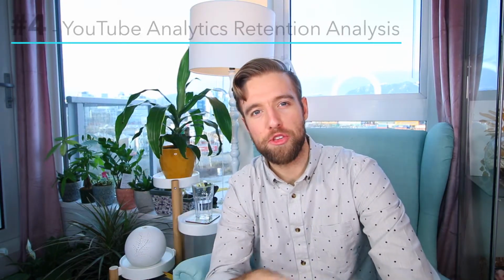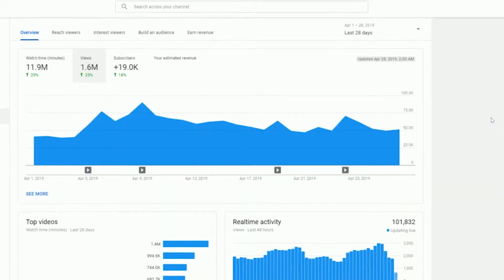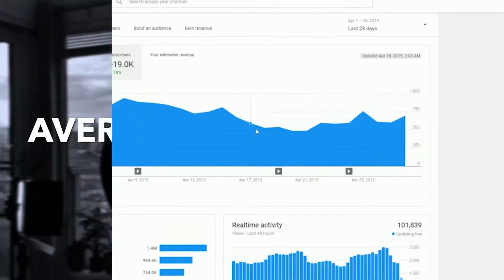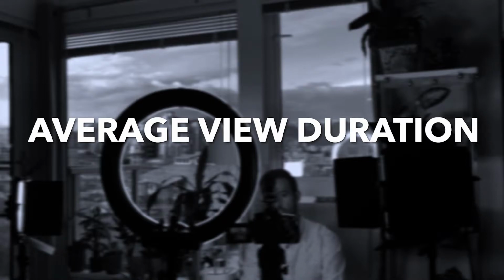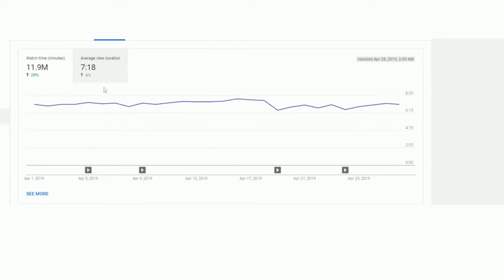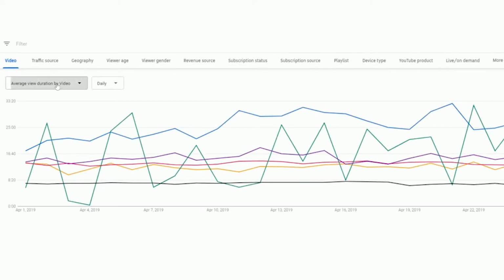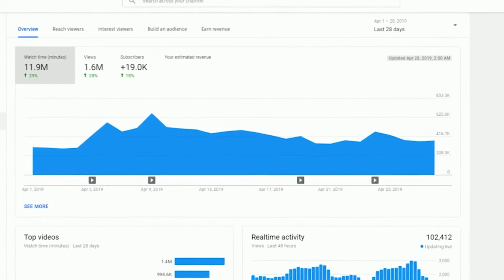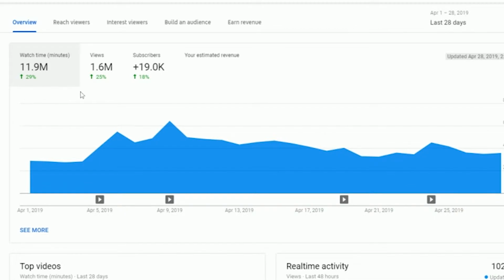4 Tips To Increase Your Audience Retention and Watch Time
What does it take to keep a viewer engaged in your video? Today we are looking at audience retention. From data studio analysis to the edit bay, we break down how to keep high audience retention.

Audience retention is crucial to building your channel. Make the video interesting while also providing value to the viewer. When YouTube sees your video with high engagment and watch time it will help to further suggest and promote your video internally. Find what type of content works for you and build a base from there. Good luck!

Need professional help with your brand or channel? Grow your business with our video strategy, video SEO optimization, and video advertising solutions